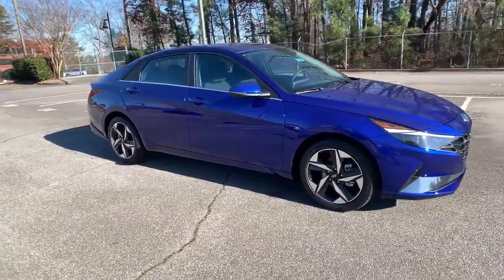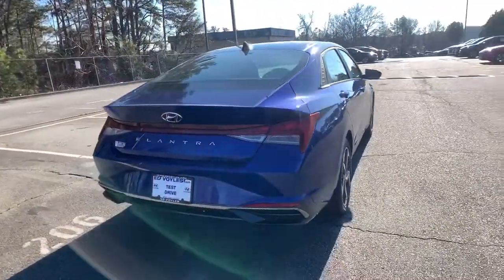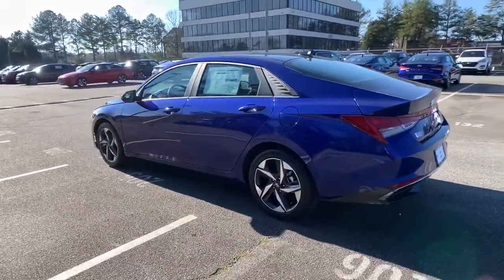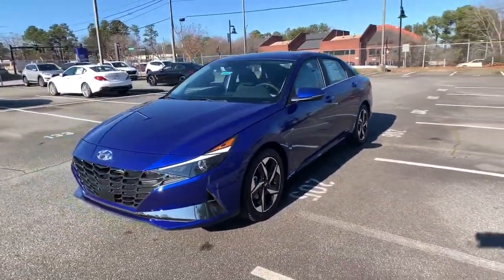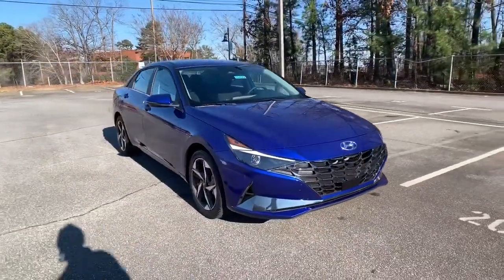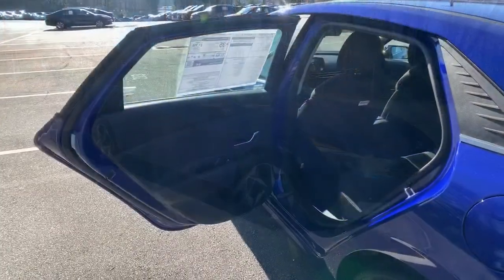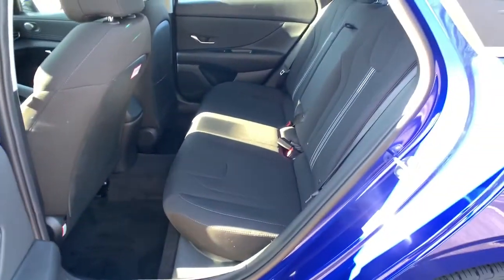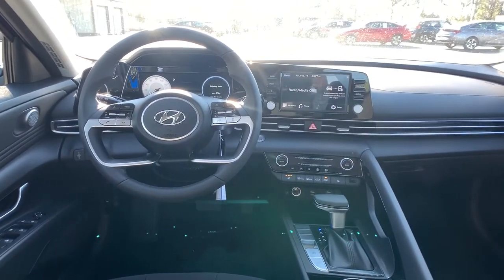2021 Hyundai Elantra Smyrna, Marrietta, Atlanta, Alpharetta, Kennesaw, GA 334442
Intense Blue New 2021 Hyundai Elantra available in Smyrna, Georgia at Ed Voyles Hyundai Kia. Servicing the Marrietta, Atlanta, Alpharetta, Kennesaw, GA area.

$1,636 off MSRP! Recent Arrival! 2021 Hyundai Elantra SEL 31/41 City/Highway MPG* All available rebates are applied to the advertised pricing. Advertised pricing is on in-stock units only and includes all applicable dealer discounts, manufacturer discounts, and incentives. Prices exclude tax, tag, title, and electronic filing fees. A copy of the advertisement must be presented at time of purchase to receive any special or advertised price. Prior sales are excluded. Cannot be combined with website offers. We attempt to update this inventory regularly; however, there can be a lag between the sale of a vehicle and the updating of inventory. * The efficiencies of eCommerce permit us to offer eCommerce consumers pricing benefits. Therefore, prices on this website are available only to consumers who initiate their transactions via email or the contact mechanism of this website. * While every reasonable effort is made to ensure the accuracy of this information, we are not responsible for any errors or omissions contained on the pages of this website.